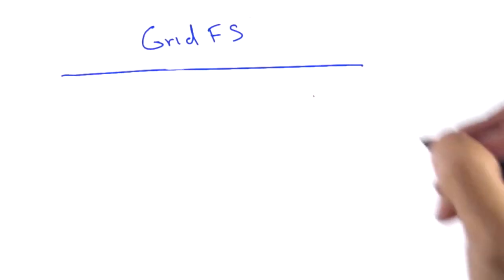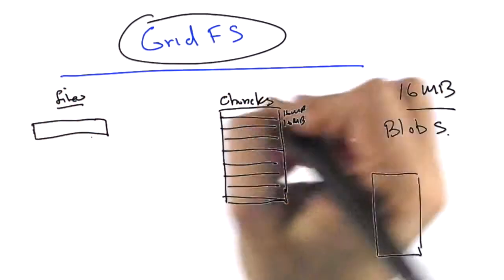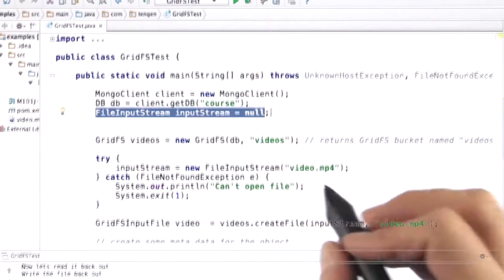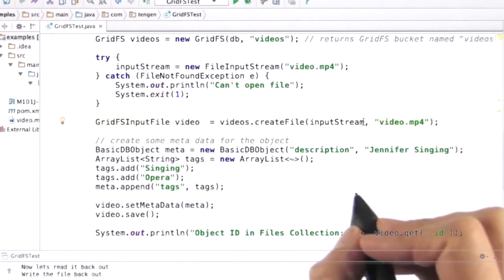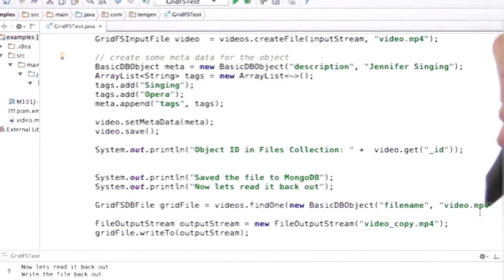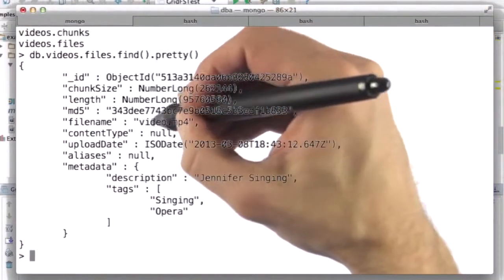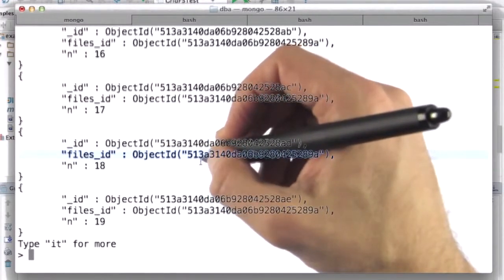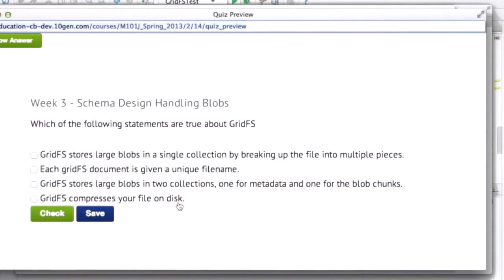m101j grid fs